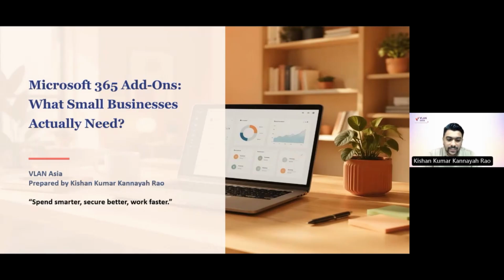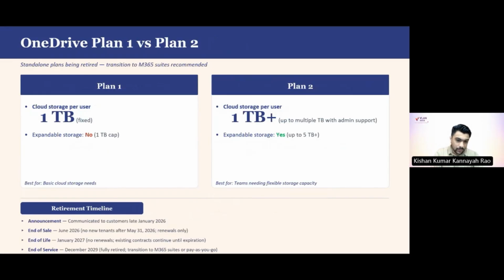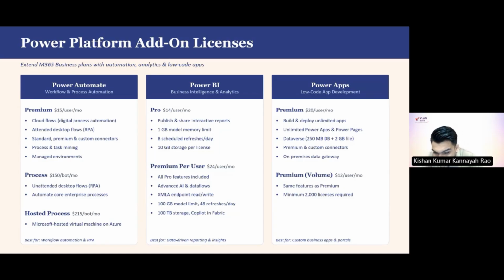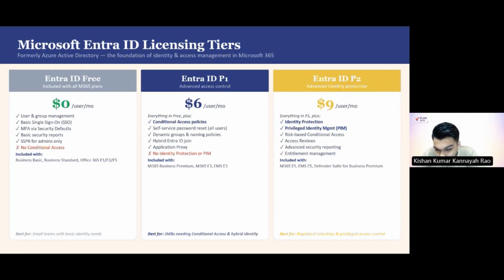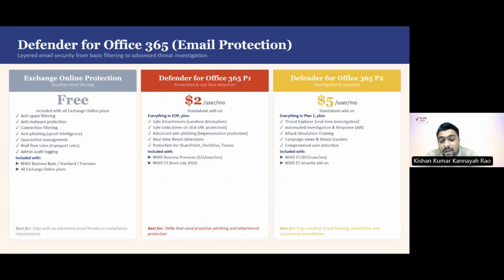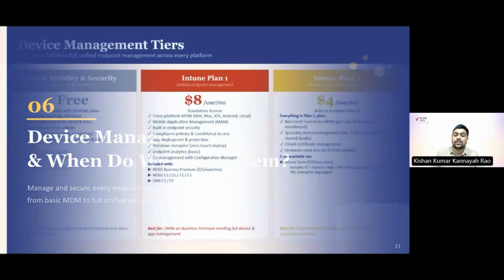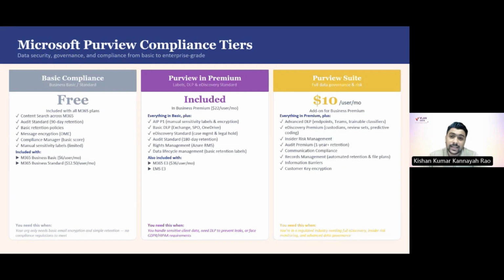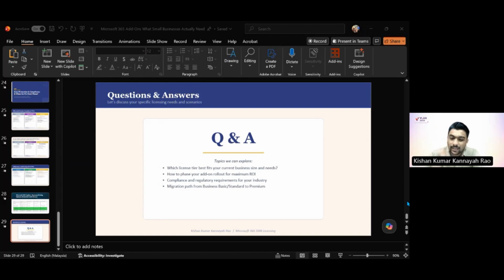[LIVE WEBINAR] Microsoft 365 Add-Ons: What Small Businesses Actually Need?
This is the full recording of VLAN Asia’s live webinar held on 20 May 2026:
“Microsoft 365 Add-Ons: What Small Businesses Actually Need?”

In this session, we break down the Microsoft 365 add-ons that SMEs and SMBs should actually prioritize and which one's businesses may not need yet.

Many organizations are already paying for Microsoft 365, but still struggle with questions like:
• Are we buying the right licenses?
• Are we fully utilizing what we already own?
• Which add-ons actually improve security and operations?
• Should AI come before security?

Led by Microsoft 365 specialist Kishan Kumar, this webinar covers practical insights around:
• Microsoft Defender for Office 365
• Business Standard vs Business Premium
• Microsoft Copilot & AI adoption
• Conditional Access & Entra ID
• Microsoft Project & Planner
• Automation & ROI for SMEs
• Common licensing mistakes businesses make

Whether you're an IT manager, business owner, or decision-maker exploring Microsoft 365, this session helps simplify what really matters for growing businesses.

📌 Key takeaway:
The best Microsoft environment isn’t the most expensive one — it’s the one properly configured and fully utilized.